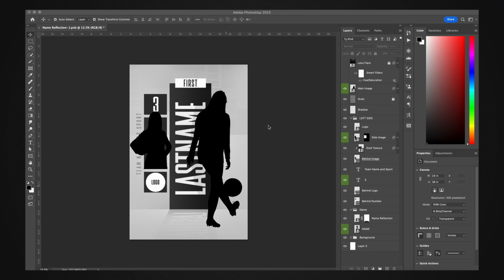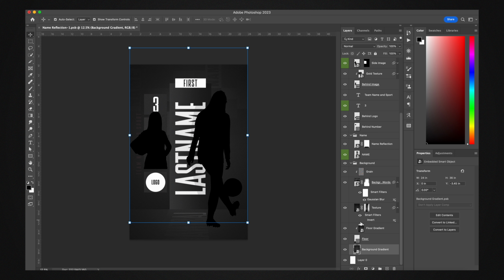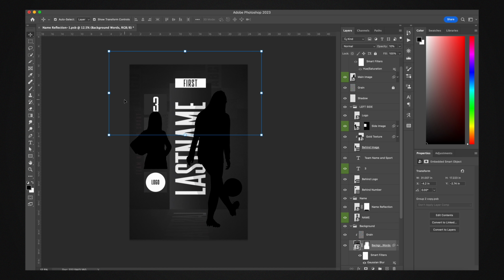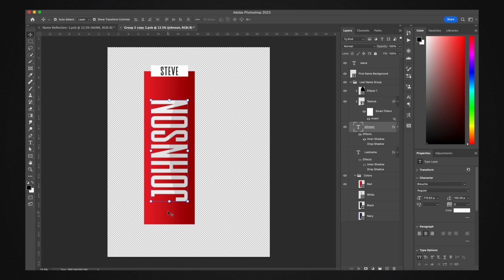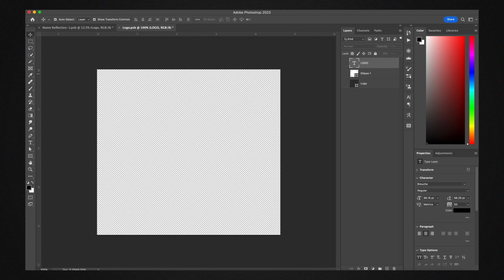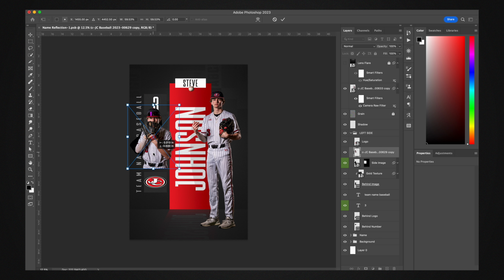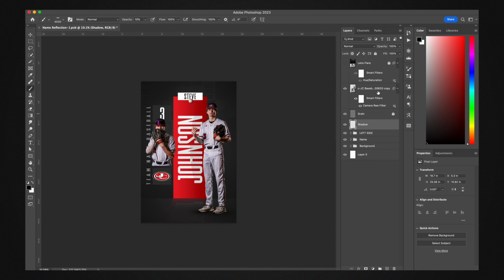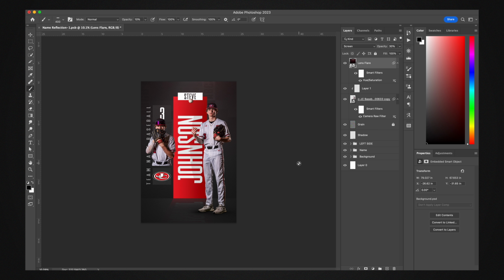Sports Poster Template Tutorial - REFLECTION - Etsy Template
In this quick Photoshop tutorial, I’ll show you how to edit one of my top-selling senior banner templates from start to finish. Whether you’re a sports photographer or a graphic designer creating posters for high school athletes, this 24x36 template is built for speed and customization.

🧰 What You'll Learn:
How to customize smart objects to your athletes name and photos
Changing text and colors
Exporting for print
Pro tips for faster workflow

🎓 This template is perfect for:
Senior night banners
High-volume sports photographers that have senior poster add-ons
Any sport! Football, basketball, baseball, cheer, soccer, track, cross country